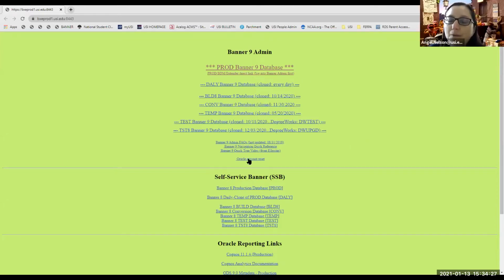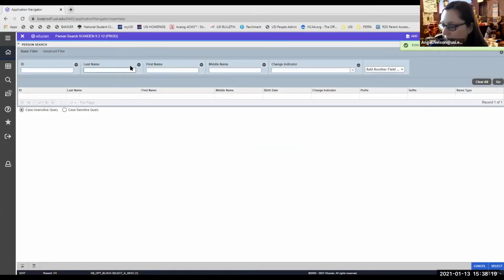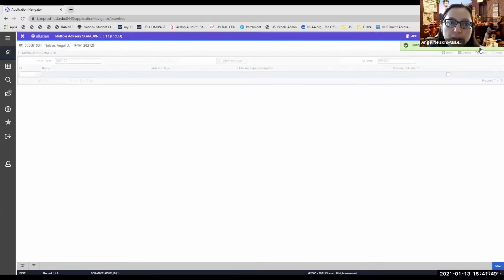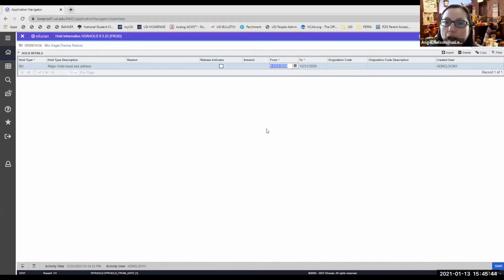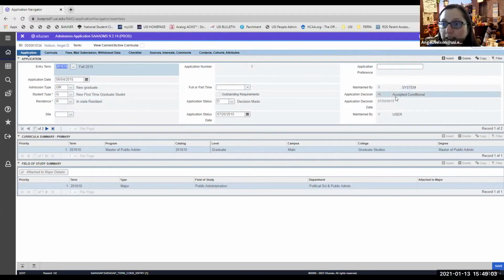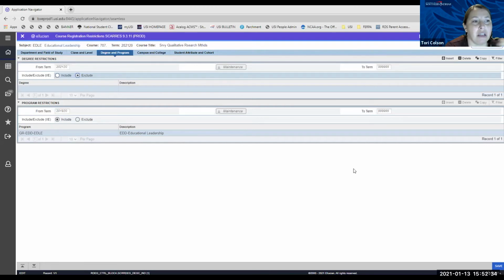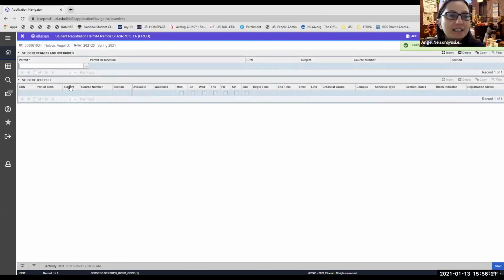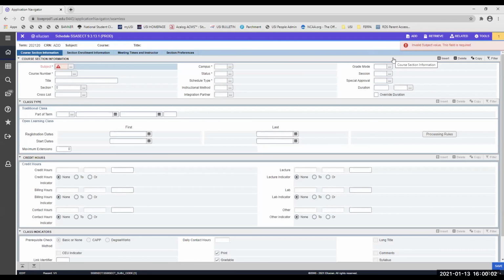Banner Q & A with Angel Nelson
A brief overview of Banner Student, followed by a Q&A session. How do I create a new section for a course? Where can I find a student’s advisor? How do I enter an override? What is an override, by the way? Answers to these and many more questions can be found during this session!